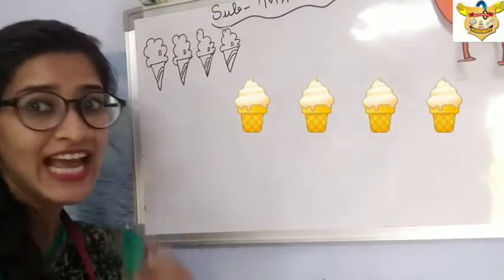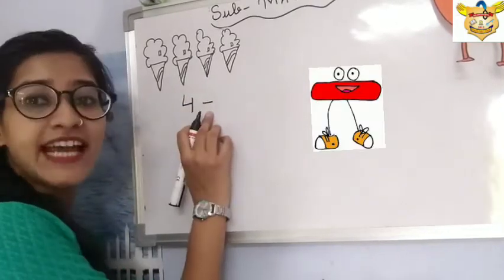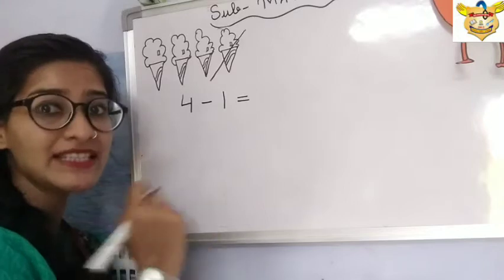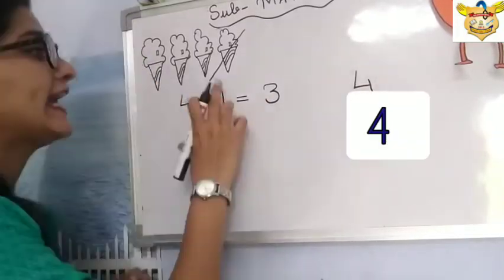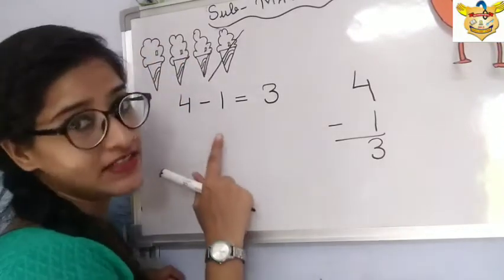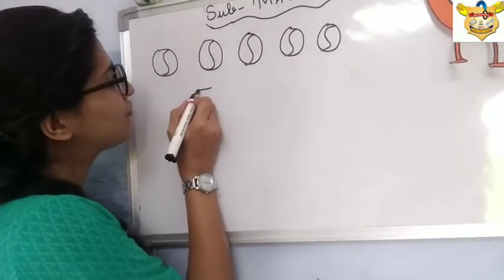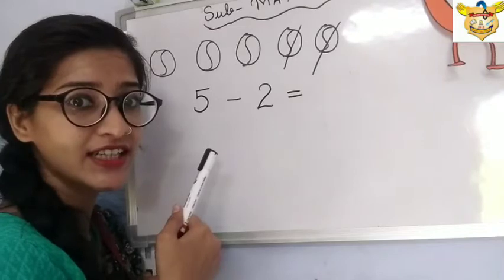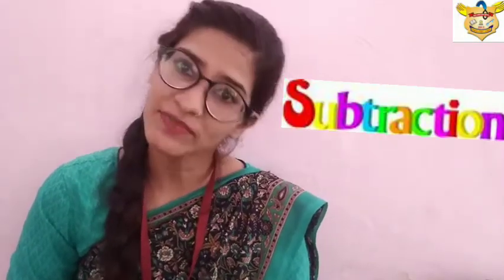Concept of subtraction for beginners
Concept of subtraction By - Uroosa ma'am
Playway method#interesting #dhruva#dps.org.##